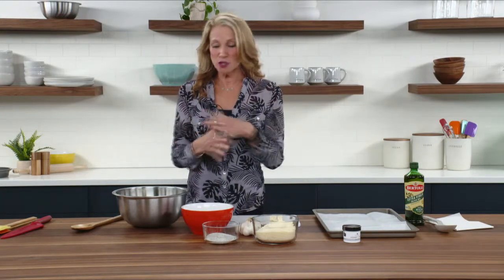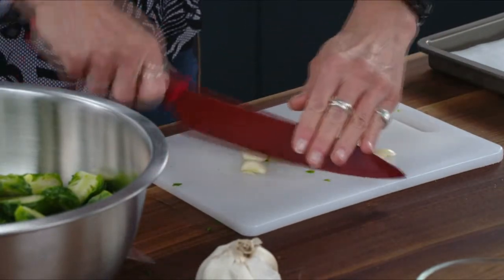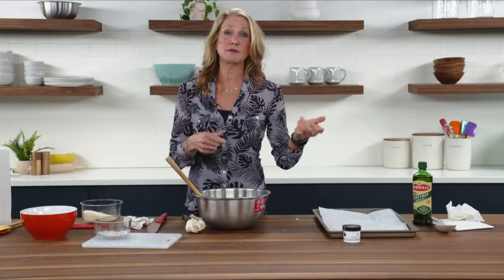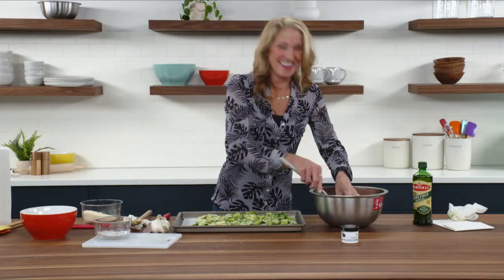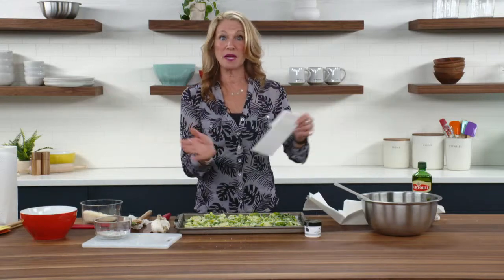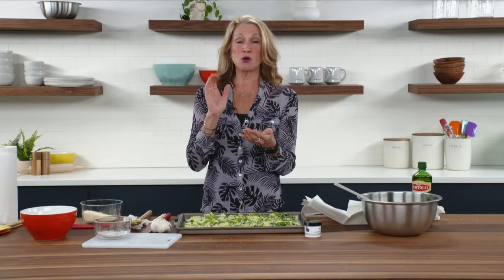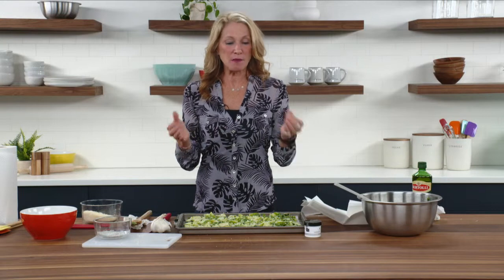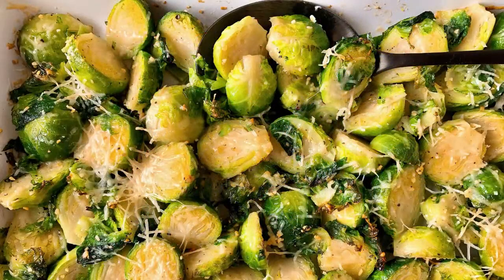Craftsgiving: The Best Roasted Brussels Sprouts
Join us for the Craftsgiving LIVE mini-series on Thursday, November 18th at 2:00 p.m. CT. Learn how to make the Best Roasted Brussels Sprouts with chef Robin Miller. Download the free recipe to follow along with the live demo

Check out the entire mini-series schedule below. All live events will be available for replay.

Series Schedule:
Monday, November 15th at 2:00 p.m. CT – “Squirrel’s Delight” Mug Mat and Potholder
Tuesday, November 16th at 2:00 p.m. CT – Chenille Leaf Trivet
Wednesday, November 17th at 2:00 p.m. CT – Turkey Cookie Platter
Thursday, November 18th at 2:00 p.m. CT – The Best Roasted Brussels Sprouts
Friday, November 19th at 2:00 p.m. CT – Maize Beanie

You’re Invited!